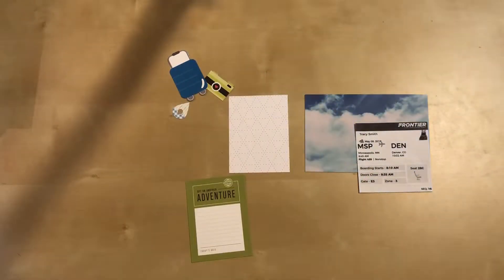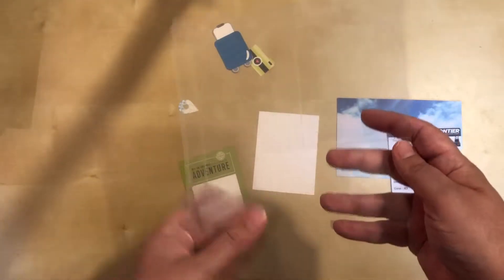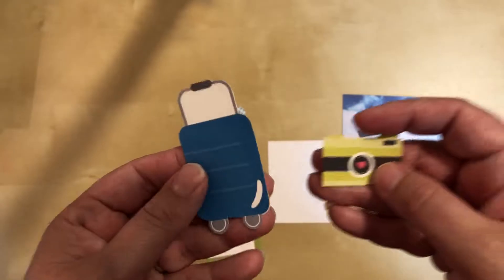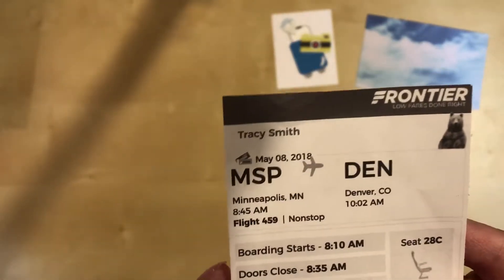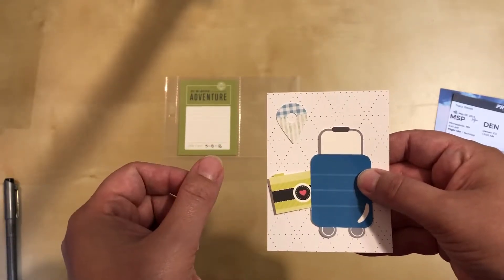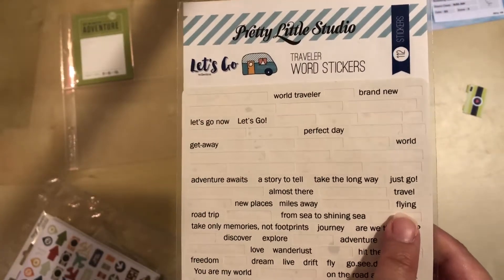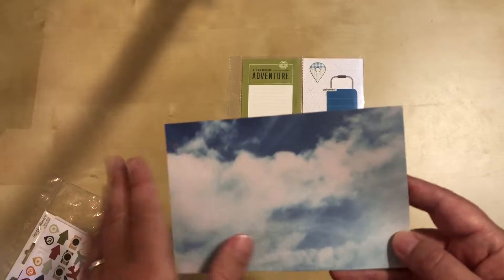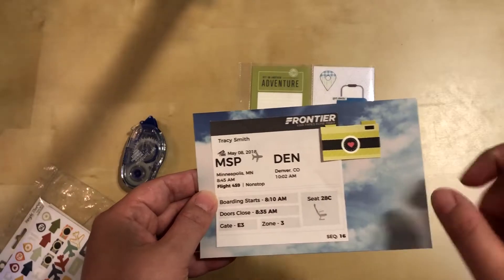Denver trip: Opening page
This is the first page/layout for my Denver (May, 2018) trip album.  You'll see me use die-cuts, pocket cards, ephemera, rub-ons, and a phrase sticker.